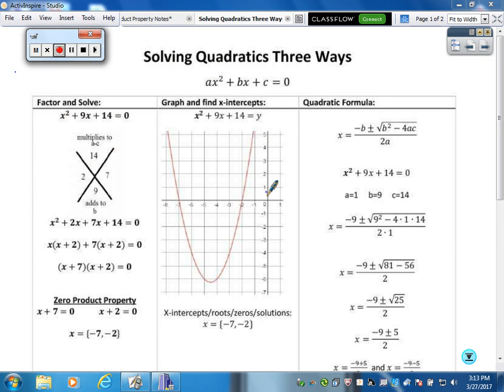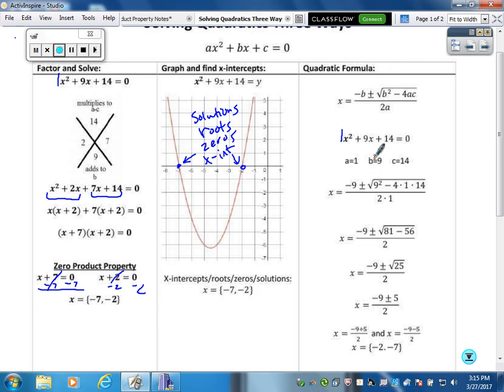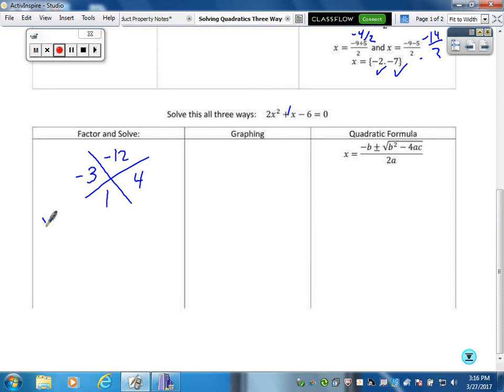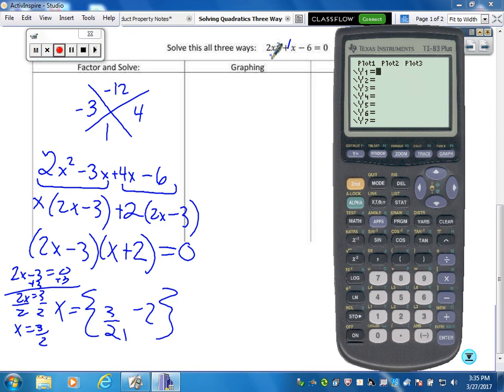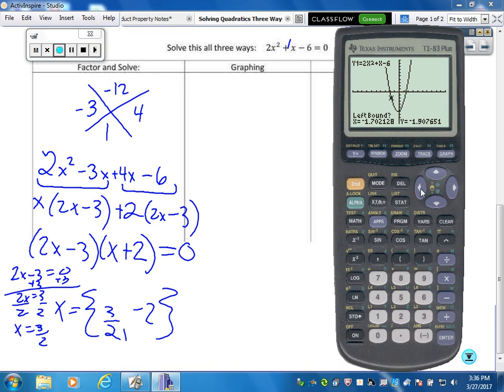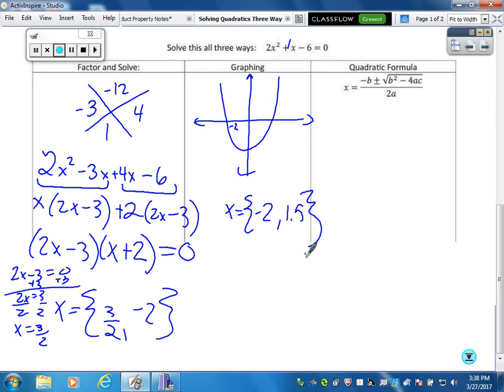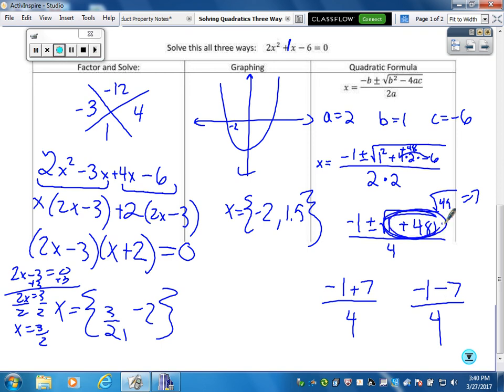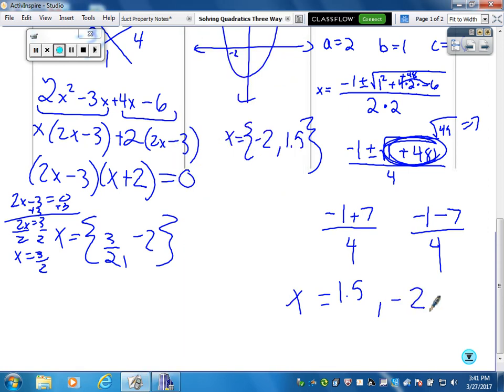solving quadratics 3 ways